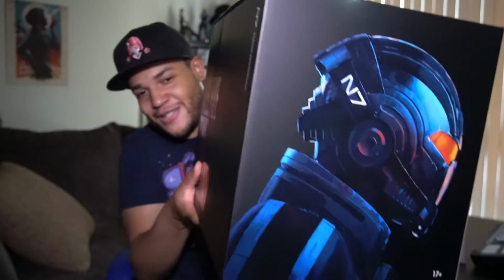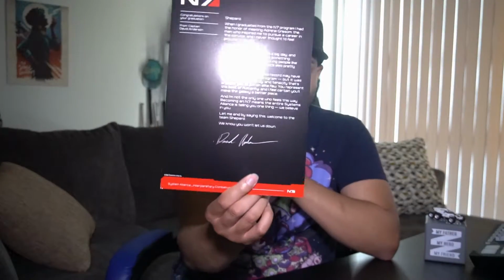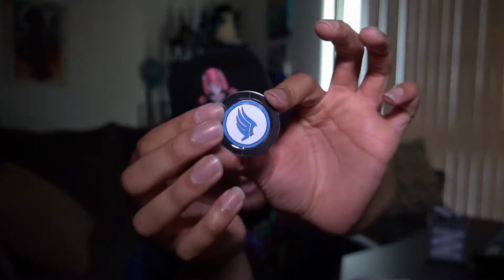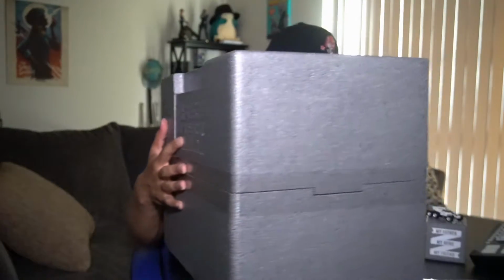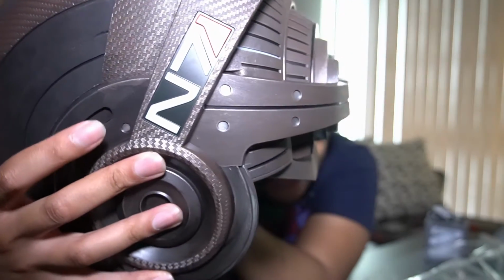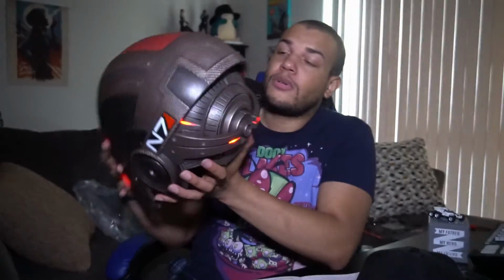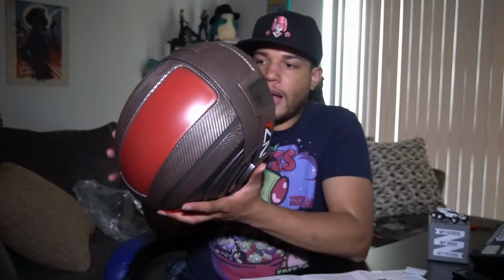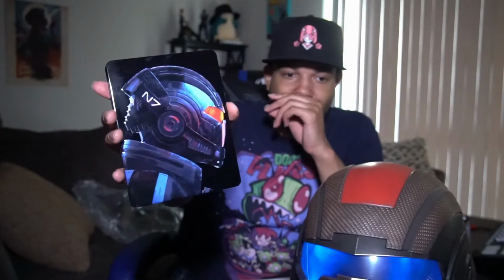Mass Effect Legendary Cache Unboxing and Review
My wave 2 order finally made it's way to me.

Steam: Invisiblekatana

Shoot me a request to join me for some gaming
PSN: shadowyintern